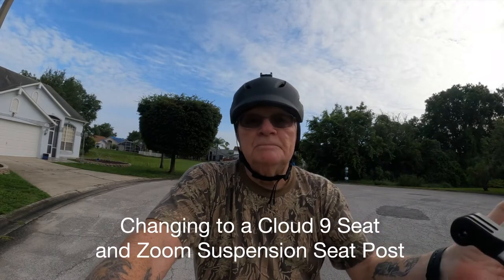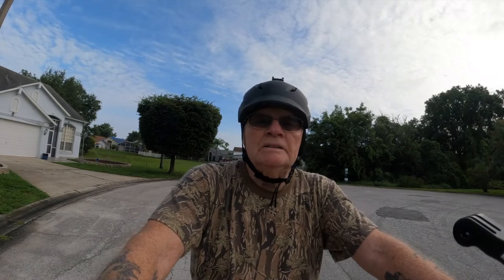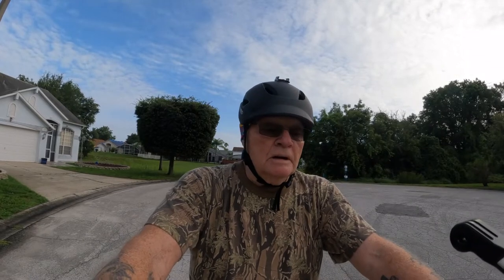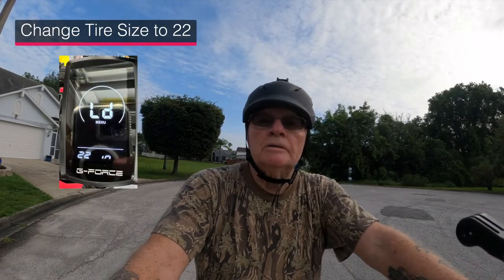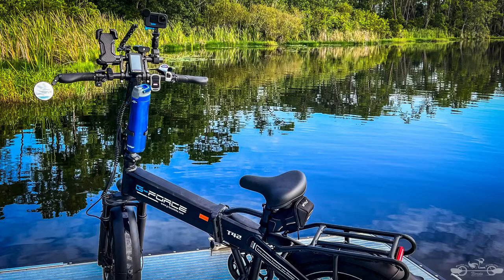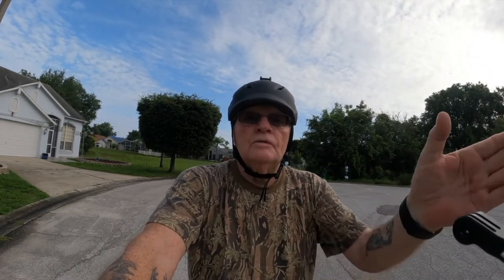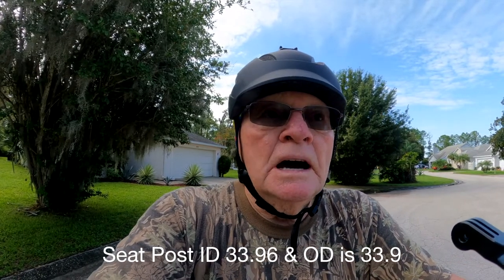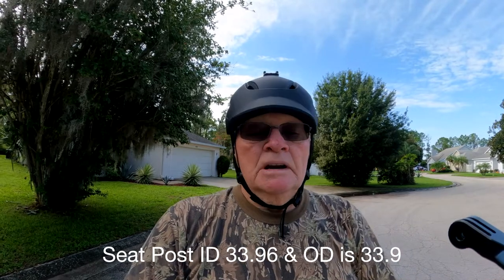G Force T42 Addressing Quality control Issues Part 3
In Part 3 of the G-Force T42 video series I had to address some Quality Control Issues. This biggest was the Derailleur issue. The others were minor.